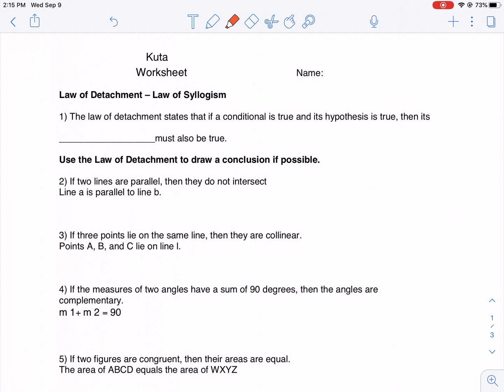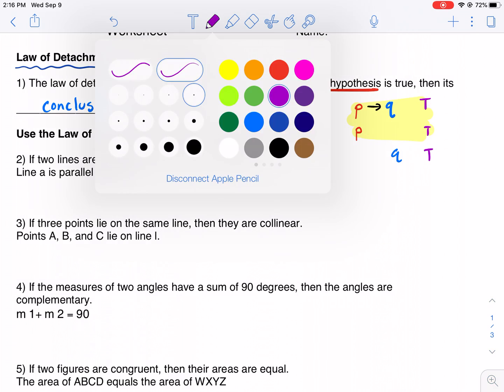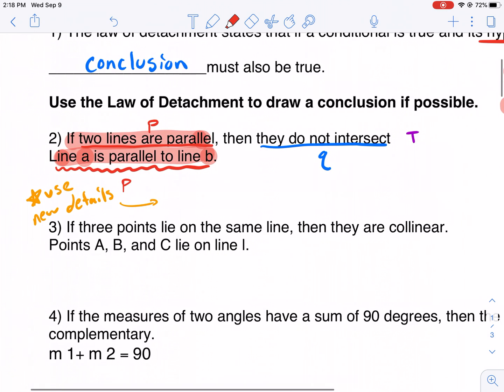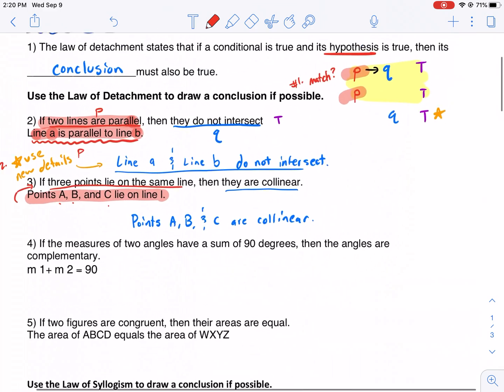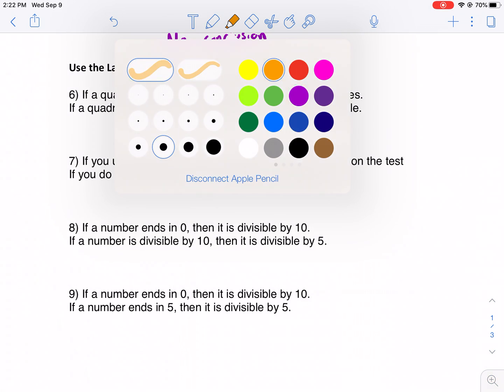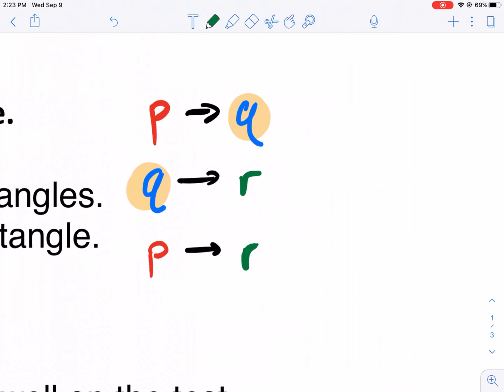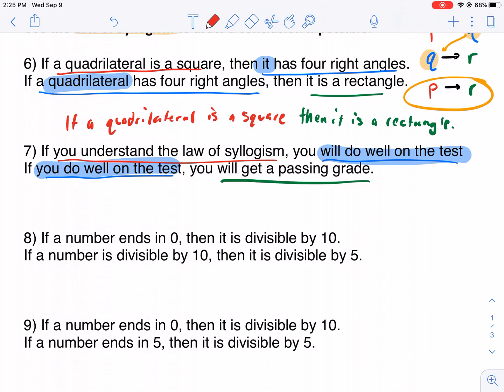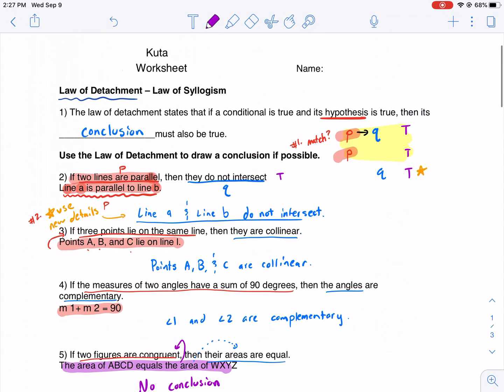Kuta Tutorial: law of detachment and syllogism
This video covers the law of syllogism and law of detachment worksheet from kuta.